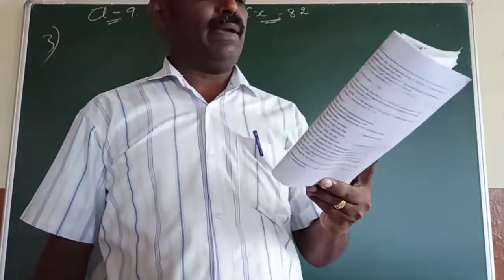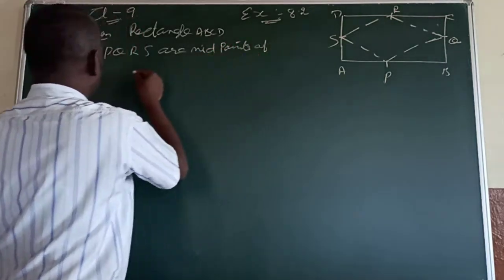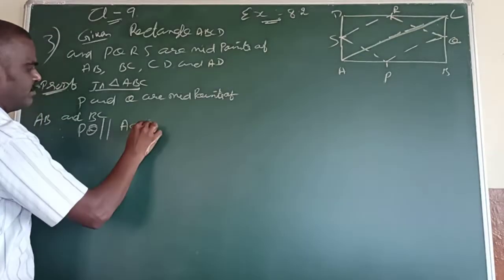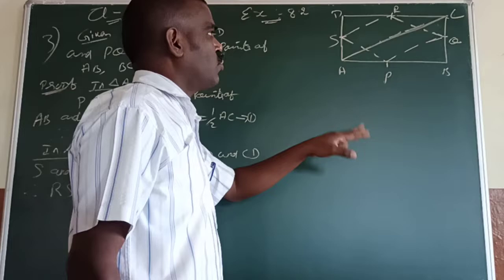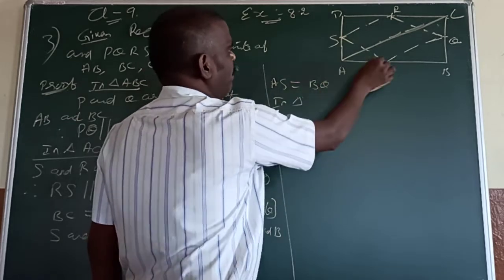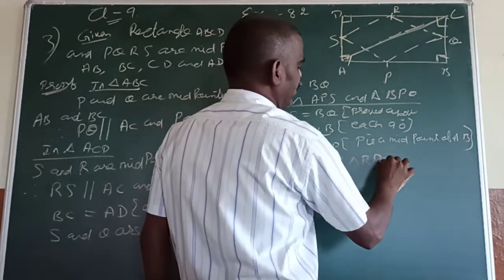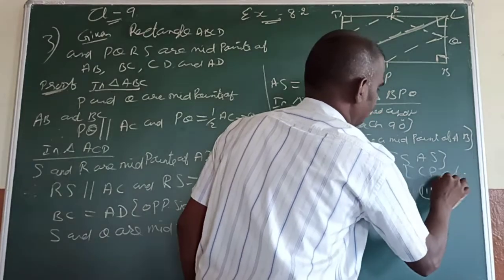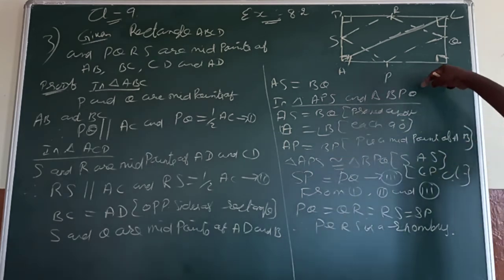Class:- 9 Quadrilateral Exercise:- 8.2